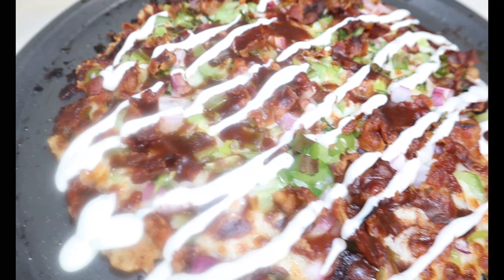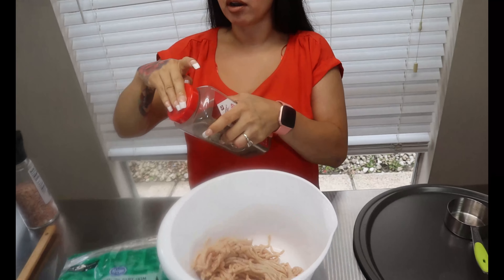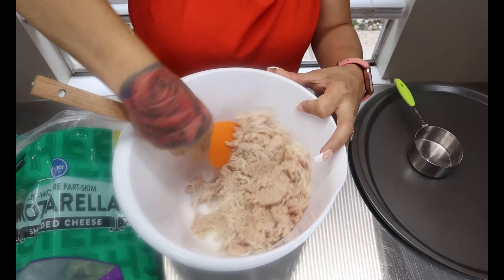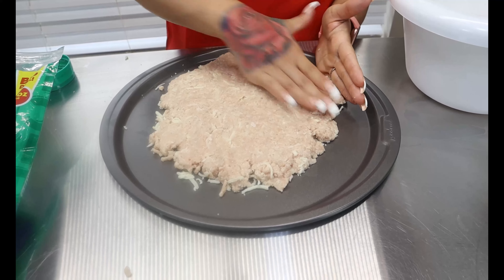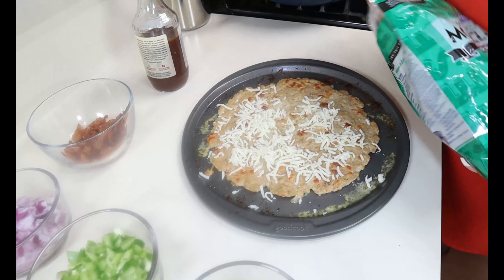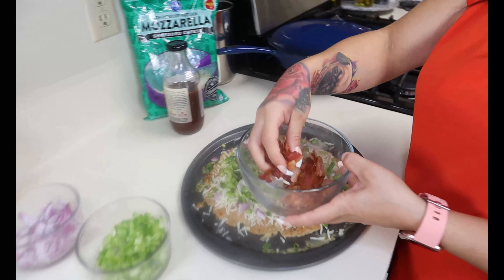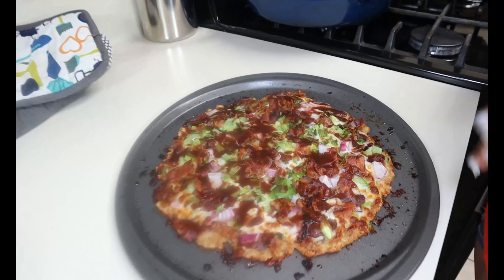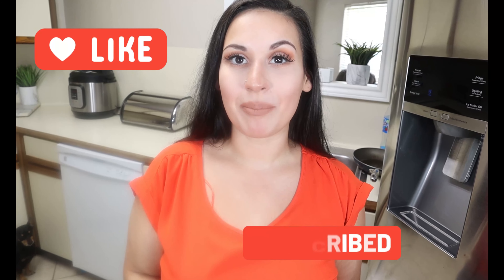Keto Bbq Pizza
This awesome sugar free bbq pizza is so delicious and very easy to make! and best of all the crust is made from CHICKEN! enjoy this awesome low carb pizza without the guilt!

Ingredients:
1 pound of ground chicken
salt
pepper
1/2 cup of shredded mozzarella cheese
1/2 cup of grated parmesan cheese
1/2 cup of diced green bell peppers
1/2 cup of diced red onions
Green onions, diced
5 sliced bacon cooked & chooped
2 tbs of sugar free bbq sauce
2 tbs of ranch for topping

per serving
Net carbs 2g| total carbs 3g| fiber 0g| Fat 12g| Protein 17g| Calories 183|